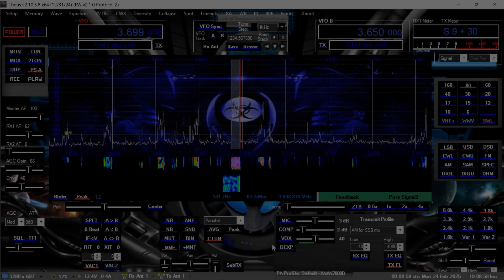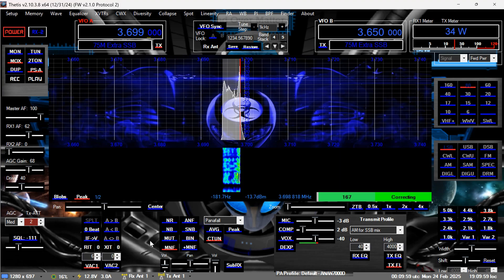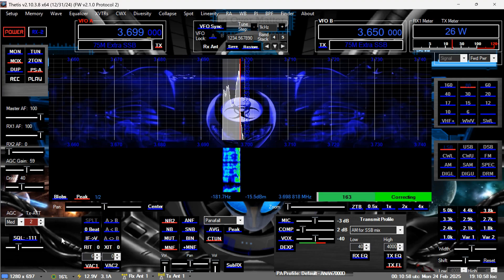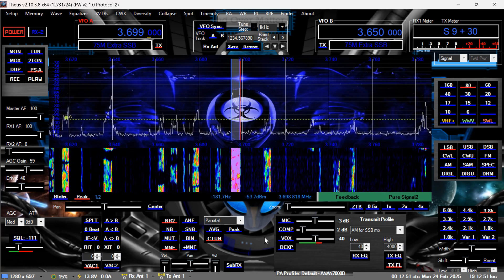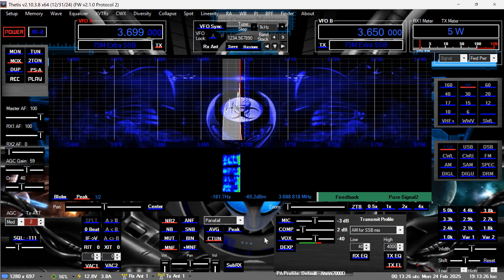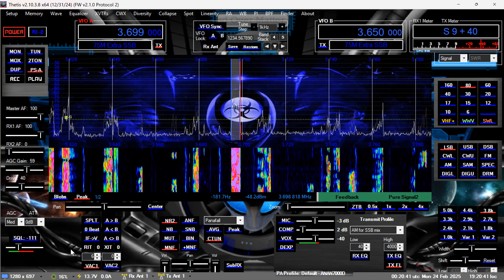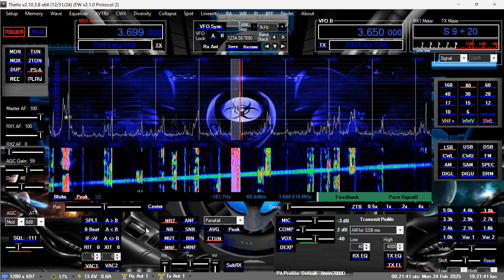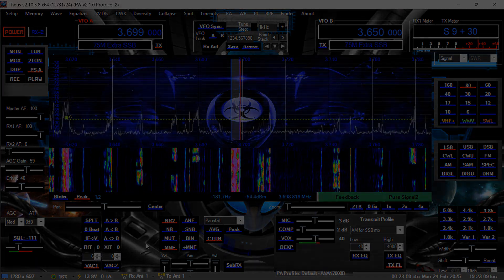W3DEP perfect 40dB 1.4kW signal brought to you by Thetis Pure Signal.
We were both on our 80 meter loop antennas with about 25 miles between us. Also both on our Apache Labs ANAN 7000DLE mkii and Thetis SDR software.